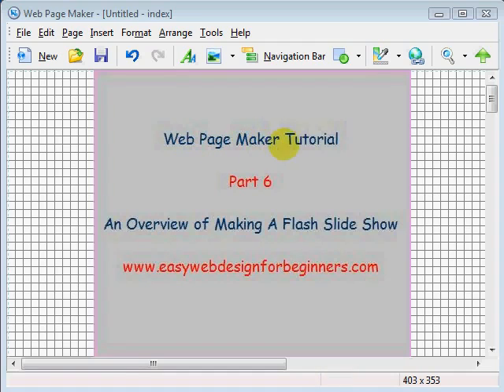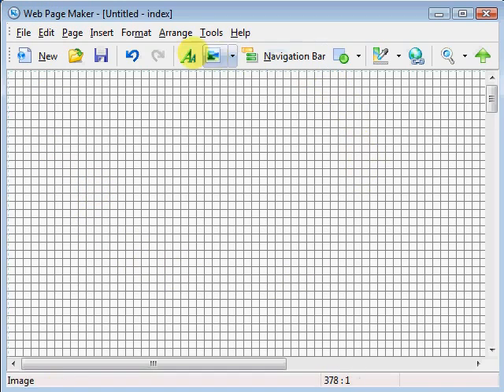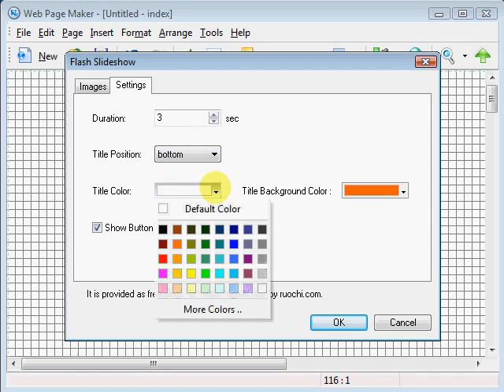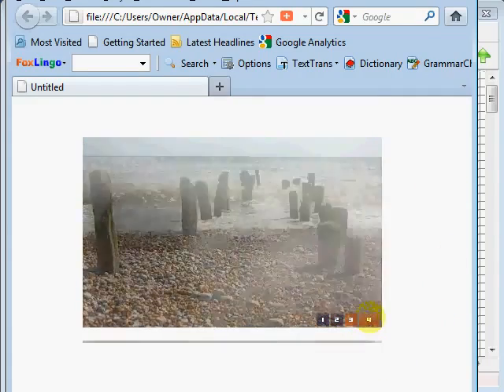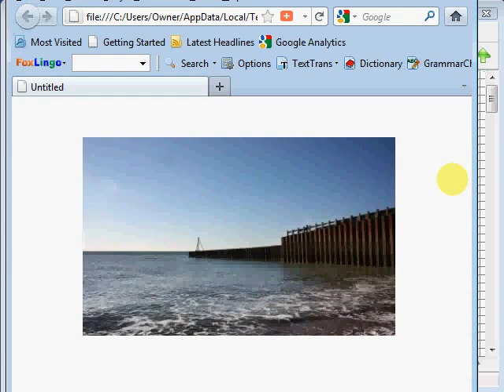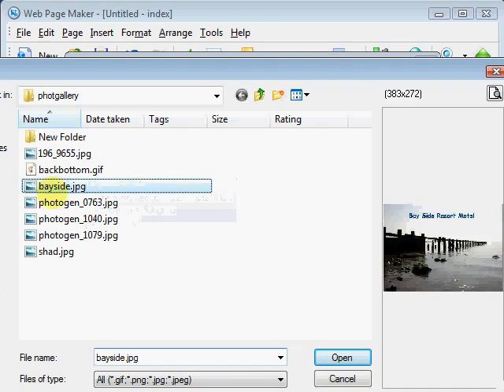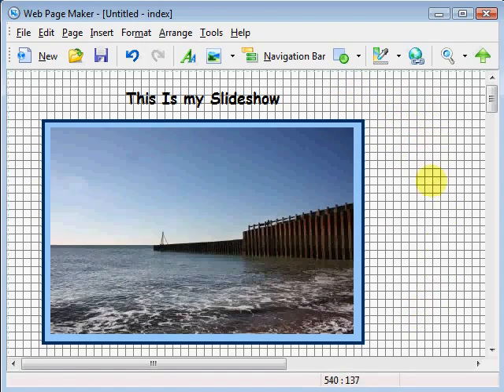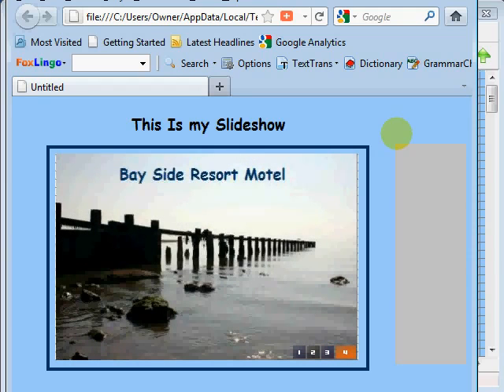Web Page Maker Part 6 - YouTube.flv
web page maker-تعلم كيف تبني موقع في برنامج صانع صفحات الويب
 Learn how to build a site in the program web page maker
web page maker -למד כיצד לבנות אתר אינטרנט של יצרן התוכנית הדף